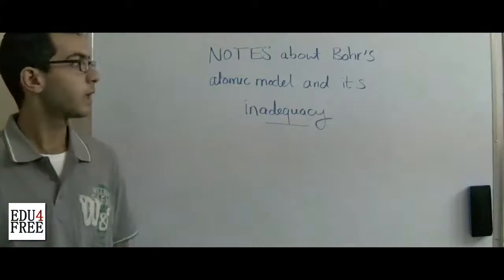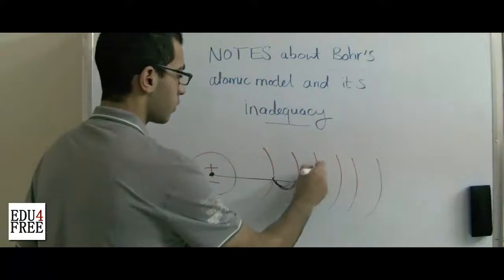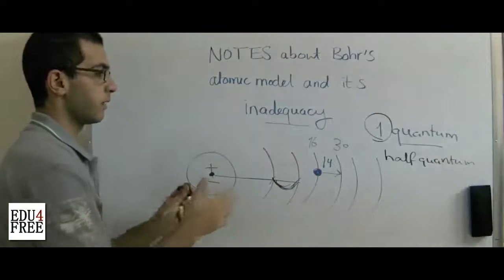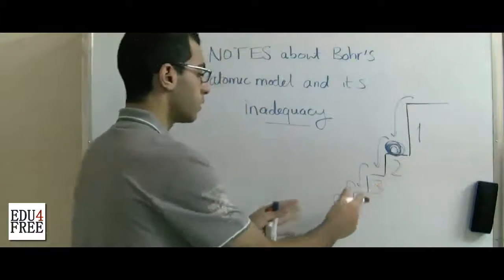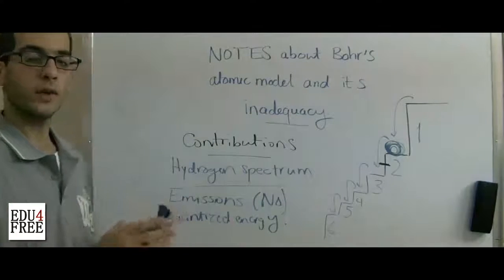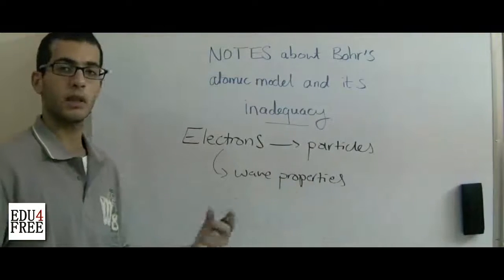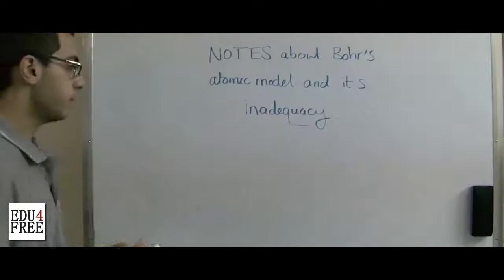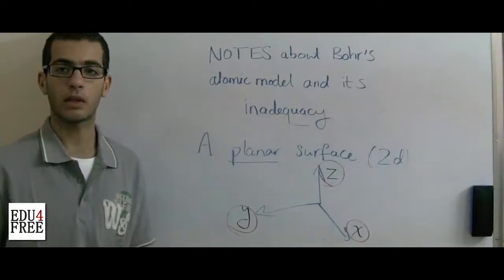Chemistry - Chapter 1 (Atomic structure) - Inadequacy of Bohr's atomic model - - عبد الله رضا MD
Youtube.com/RedaMD
Facebook.com/RedaMDarabic
Instagram.com/reda.md.ar

Facebook.com/RedaMDenglish
Instagram.com/reda.md.en
Chemistry - Chapter 1 (Atomic structure) - Inadequacy of Bohr's atomic model - edu4free